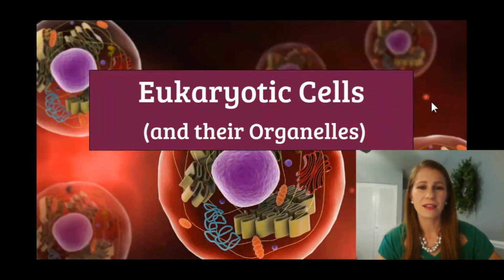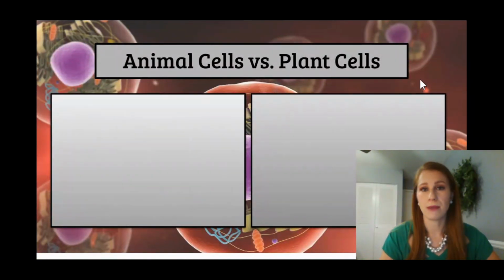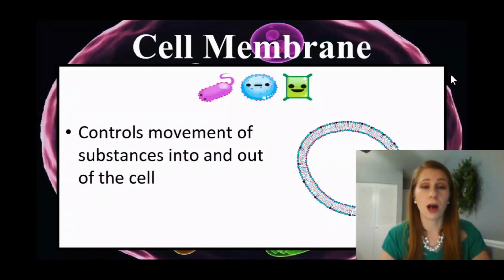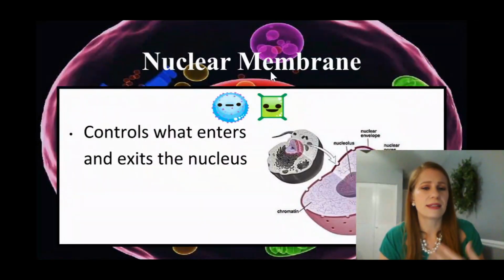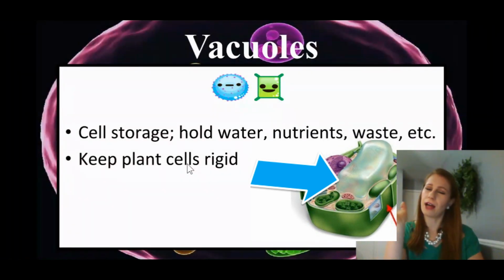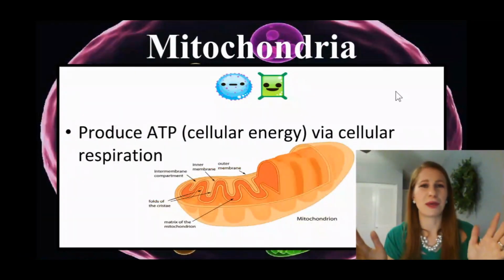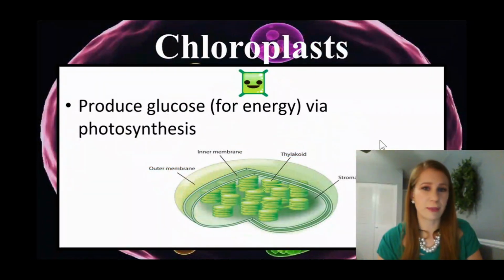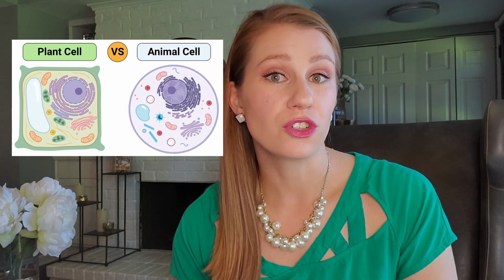Eukaryotic Cells (and their Organelles)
In this episode, we talk about Eukaryotic cells and their organelles. We discuss the difference between plant and animal cells.